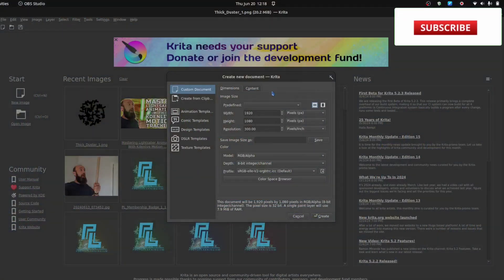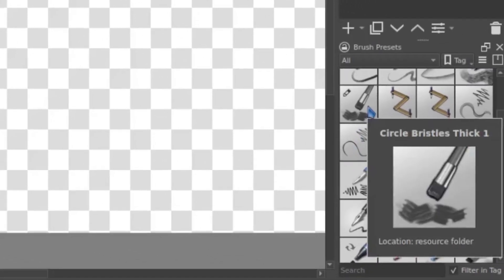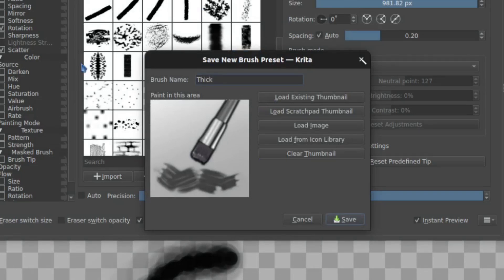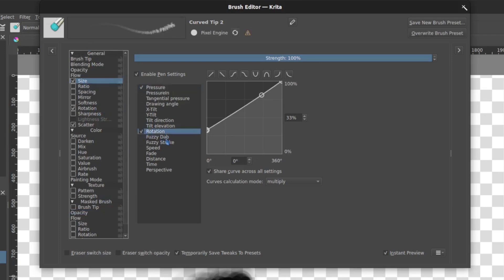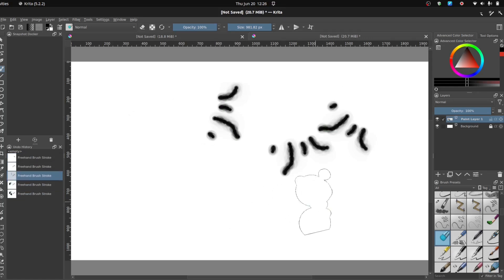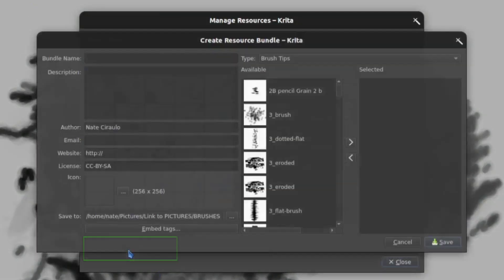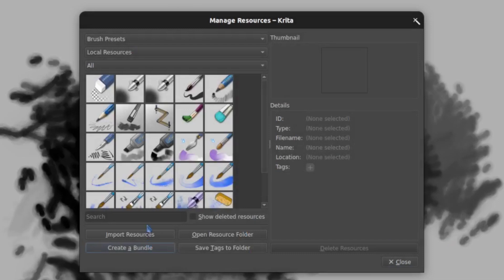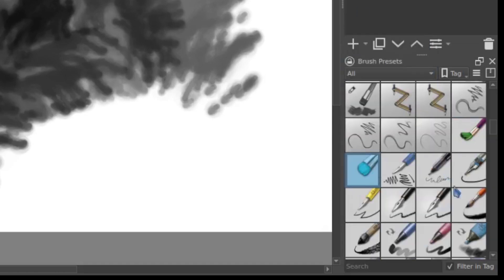Krita Tips - DIY Custom Brushes And Packaging Tricks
Walk through easy steps to create your own custom brush tips from scratch, then learn how to create packages or bundles to share them! Walk through using the pixel engine on a basic level to see the options and add a healthy degree of customization to your very own brushes!

0:03 Working into Krita
0:46 Copying a brush and working in Pixel Engine
5:34 Creating a Bundle
8:24 Closing Remarks

CHECKOUT 💻 Huion 610 PRO V2 Drawing Tablet